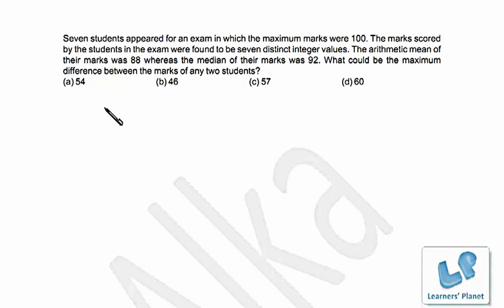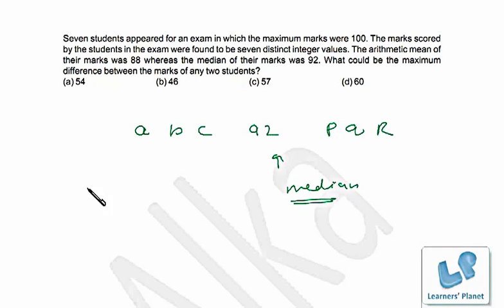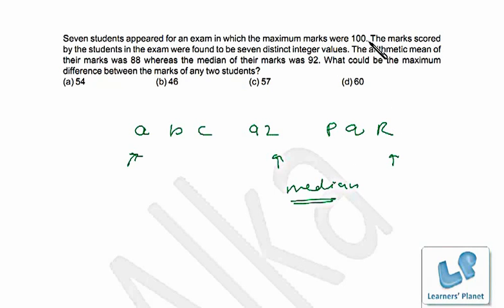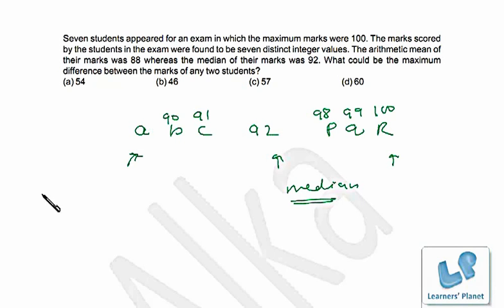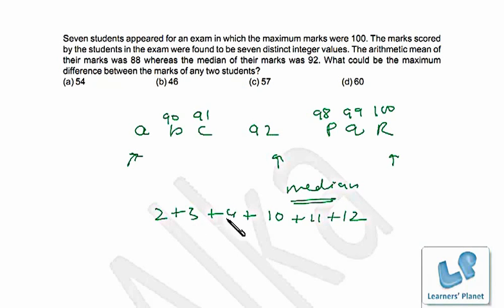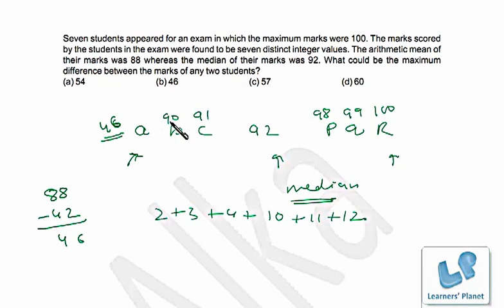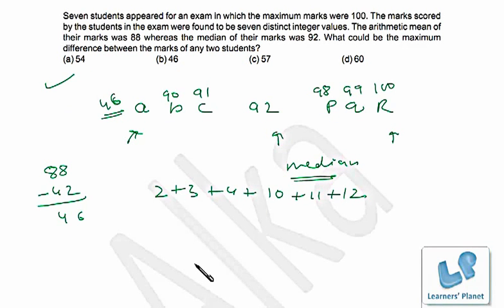Mean and Median quantitative aptitude video lectures for CAT,CMAT,XAT,IIFT competitive exams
Mean and Median quantitative aptitude video lectures for CAT,CMAT,XAT,IIFT competitive exams. Seven students were appeared in an exam where maximum marks are 100.The marks scored by the students are distince integers.Their arithmatic mean is 88 and median is 92. WHat could be the maximum difference between tha marks of two students. Session by Alka Maheshwari

400 + video lectures instant download for bank PO, SSC CGL

350 + video lectures for CAT, XAT and OMETs for instant download